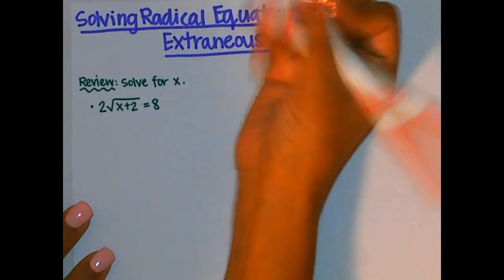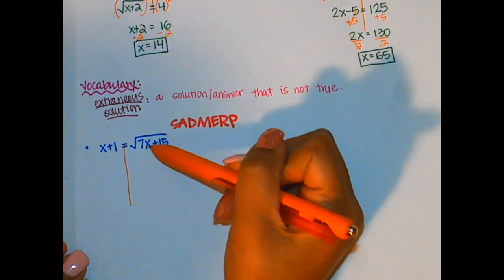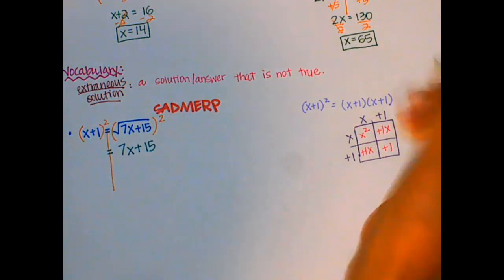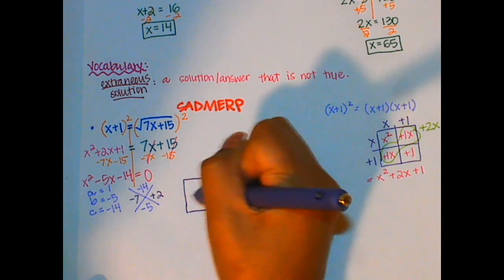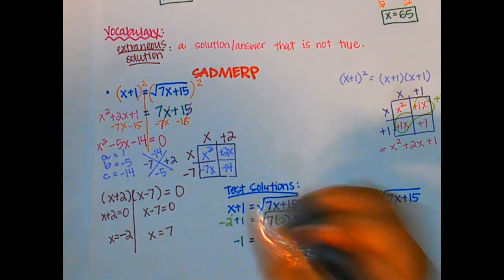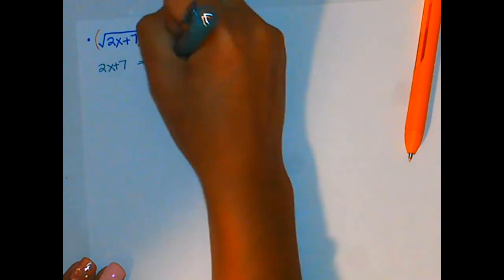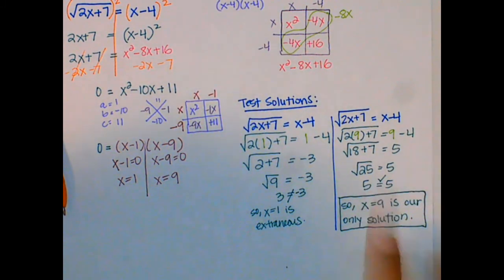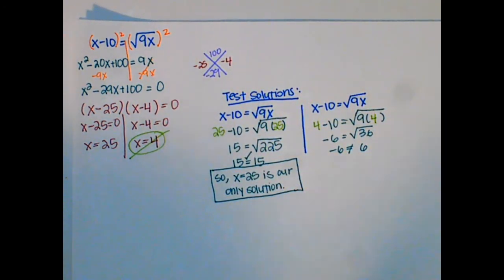Extraneous Solutions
Lesson 2: This is a more complicated topic. Please make sure you have your notes available and pause as much as you need to to feel confident.

**Find the mistake and let me know!